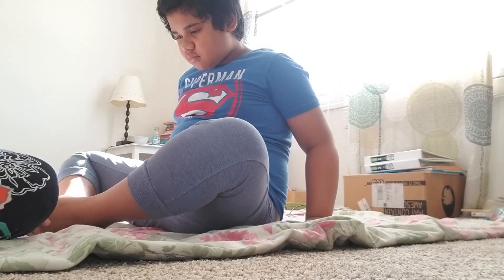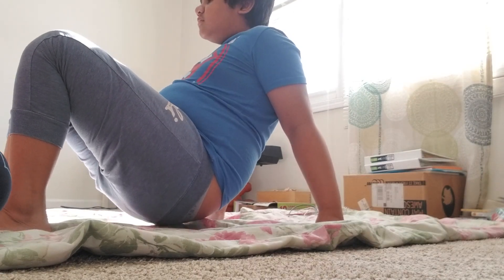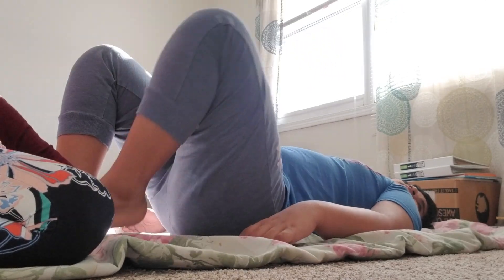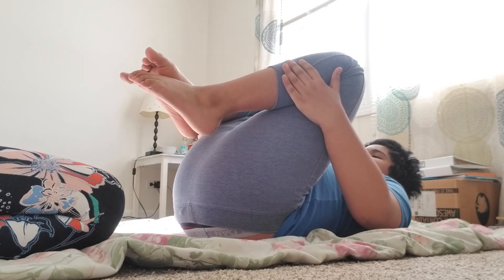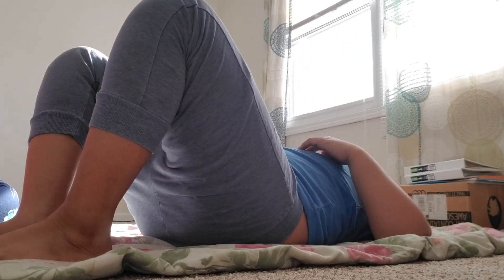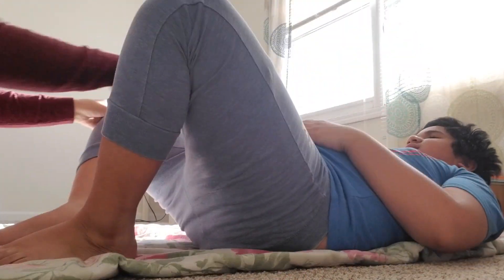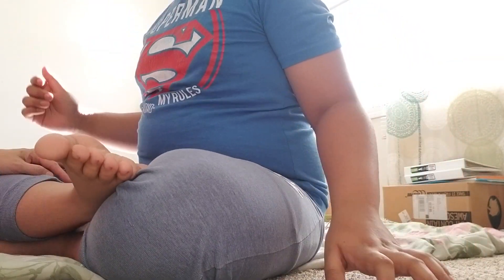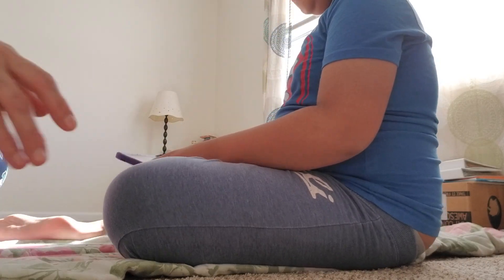Home program: PE/ Occupational therapy (5)